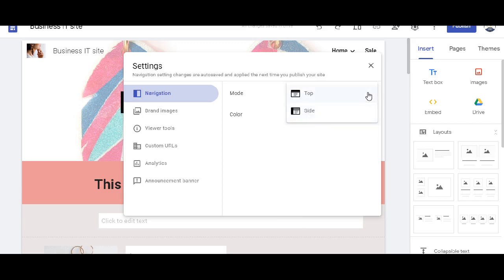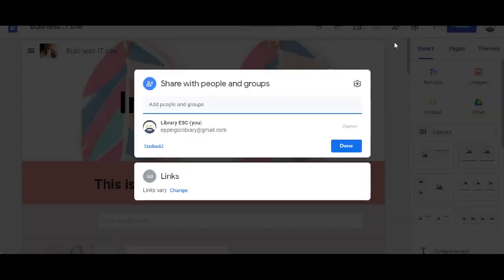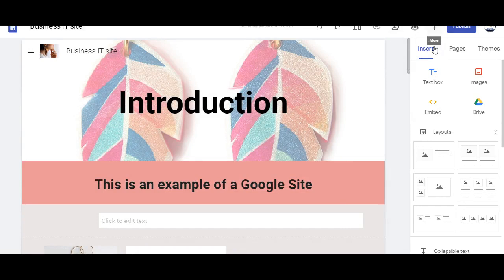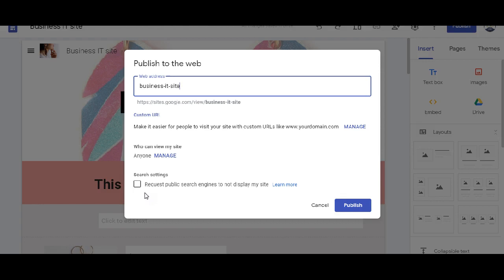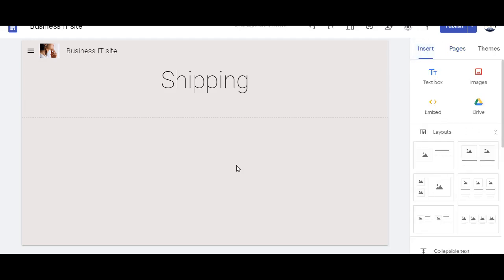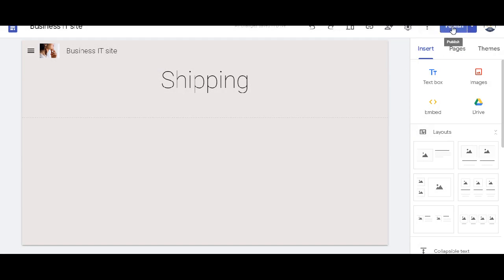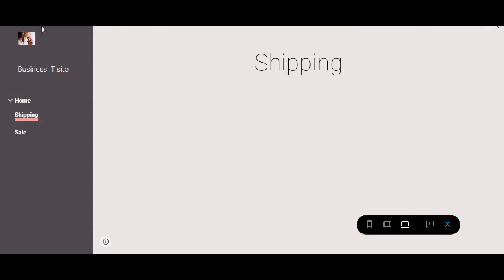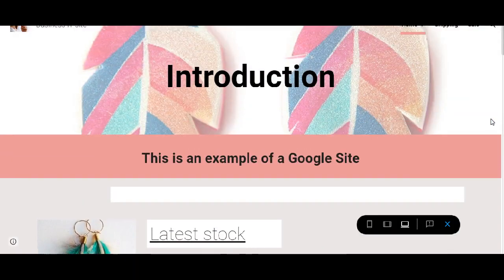6. Settings on Google Sites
This video will cover the functions at the top of the screen (excuse it being cut off a bit)
Settings - looks at privacy
Collaborators - this is where you can add someone else with a Google account to edit the site with you
Publish - this is how you can finalise your site so it's ready to be viewed by those with your link
Site link - you can copy and paste you link to be shared